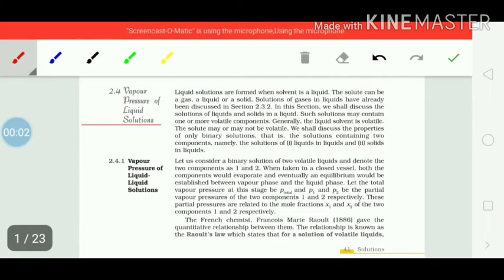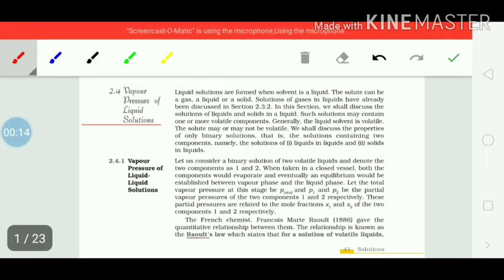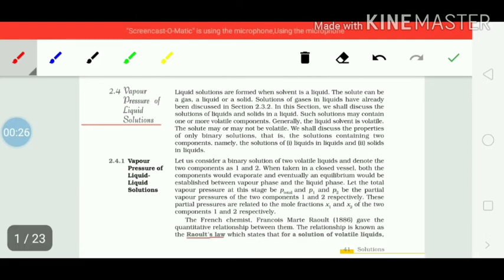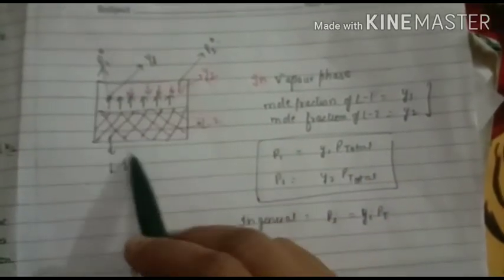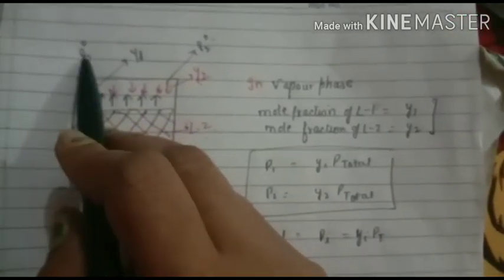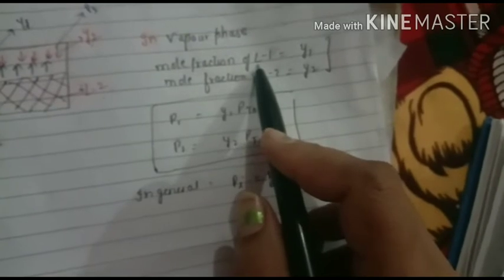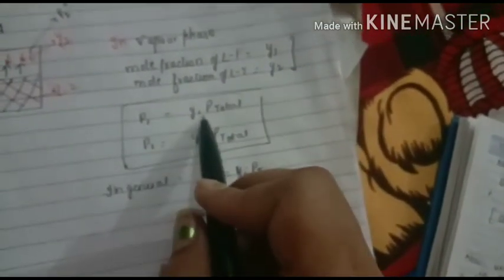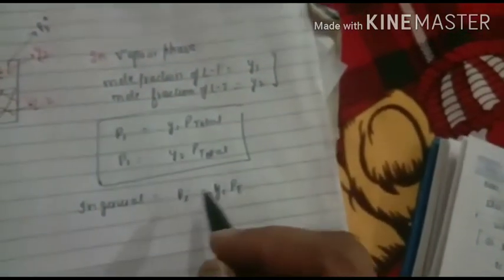Chemistry , Class 12, Chapter 2, Solutions ,2/4